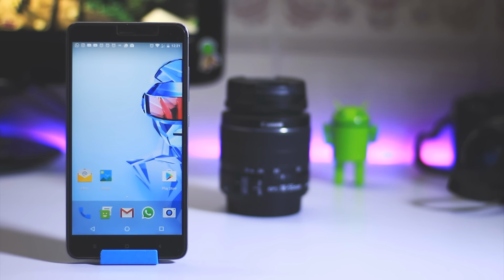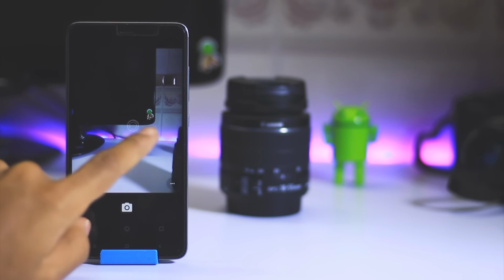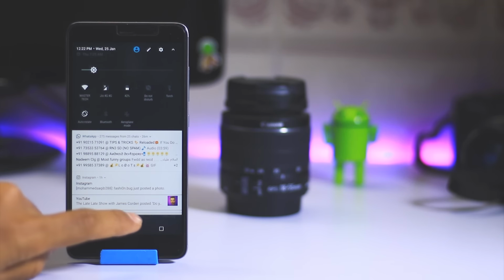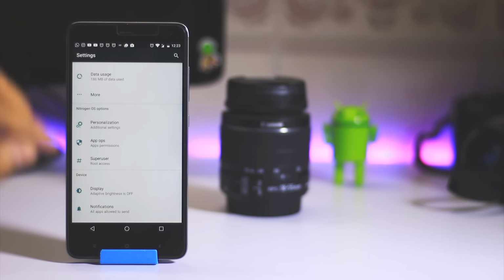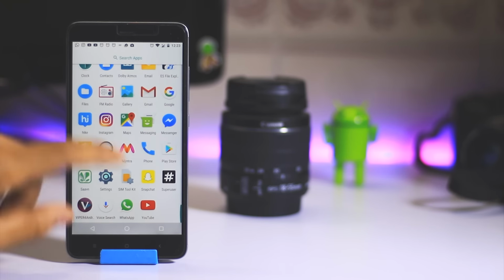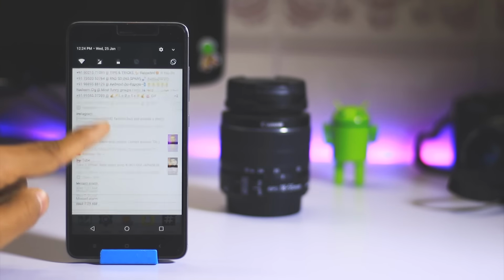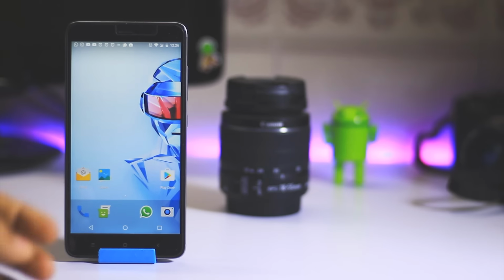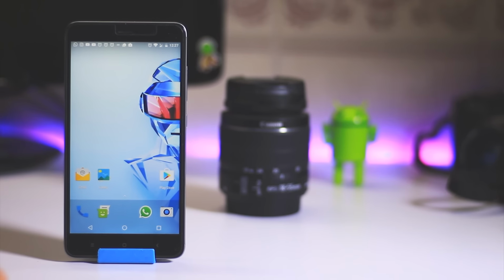Best Custom ROM For Redmi Note 3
Must try This Rom

Camera: Canon 700D
Lens :50mm EF 1.8 STM
Tripod : ROKINON/SP
Editing: Sony Vegas pro 13/Adobe Premiere Pro cc

And So It Begins - Artificial Music

NOTE : All content used is copyright to MasterTech14,